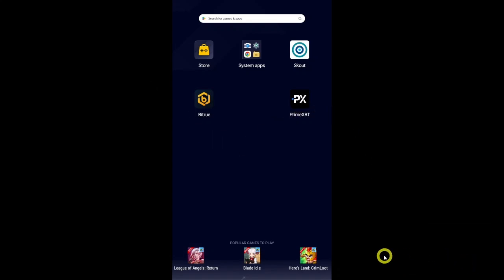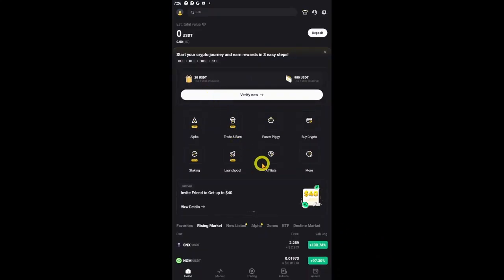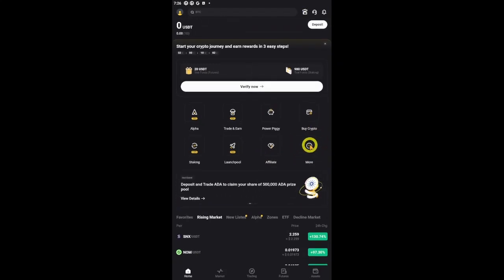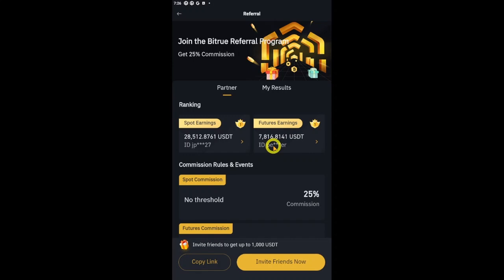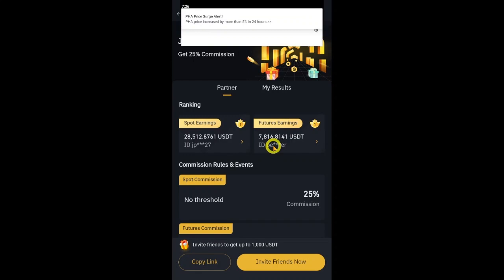How to Use Bitrue Referral Program 2025?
Want to earn rewards by inviting friends to BITRUE? Learn how to make the most of this program and grow your crypto network easily.

✅ Start referring and earning with BITRUE today!